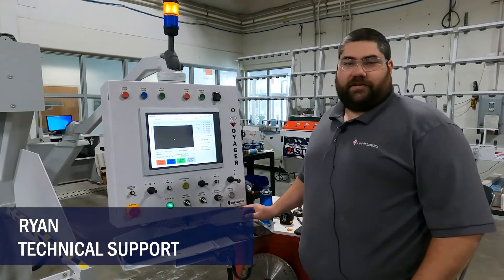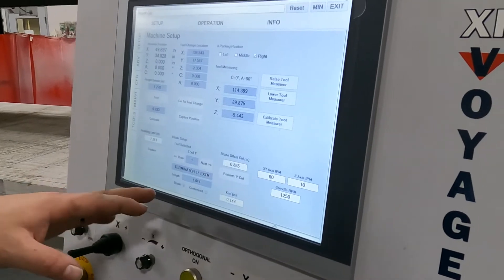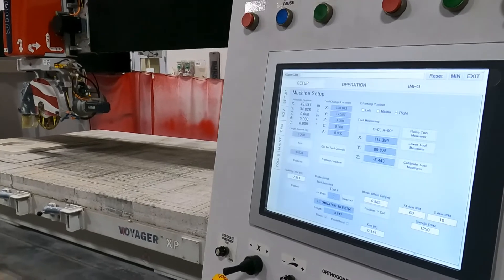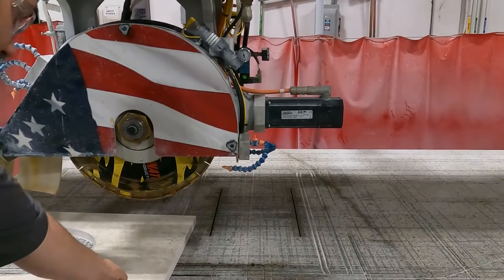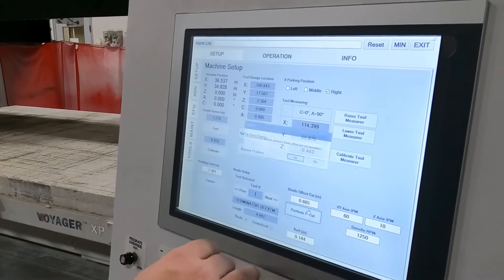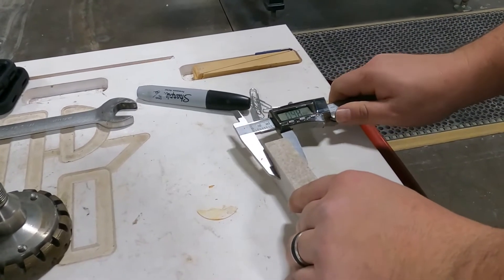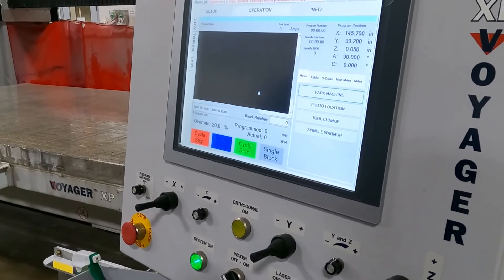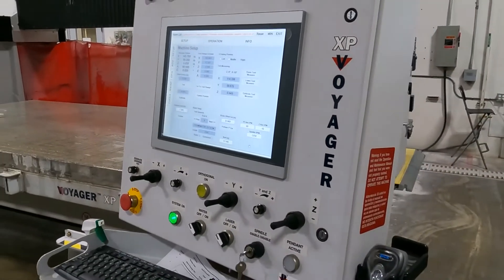How To Cut Blade Offset | CNC Saws & Sawjets Service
In this video, you will learn how to cut the blade offset.  The blade offset is used to make sure your part sizing is correct with the saw and can impact how your blade to router or jet align.  This service supports CNC Saws and Sawjets, including the Park Industries Saber, Voyager XP, Saberjet, Saberjet XP, and Saberjet XP 2 Table machines.